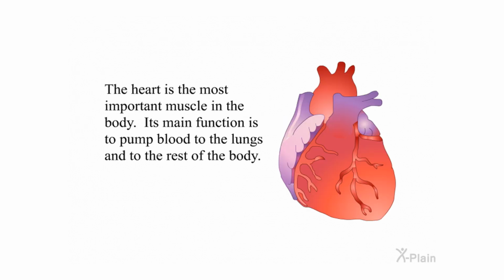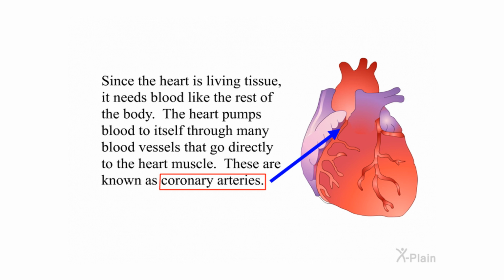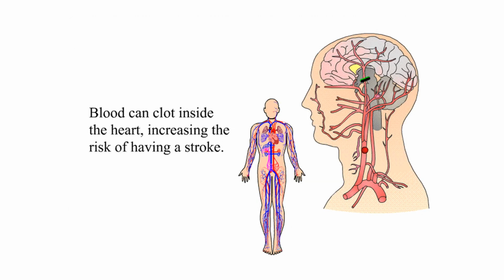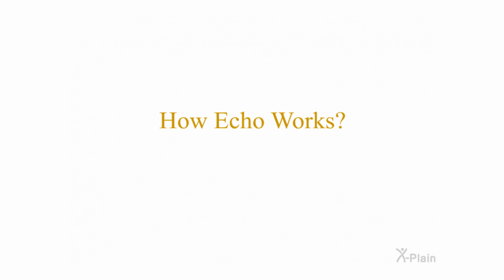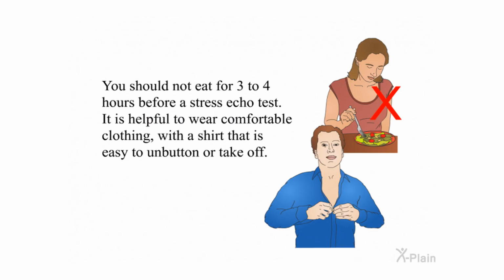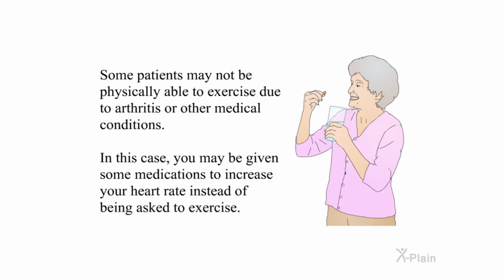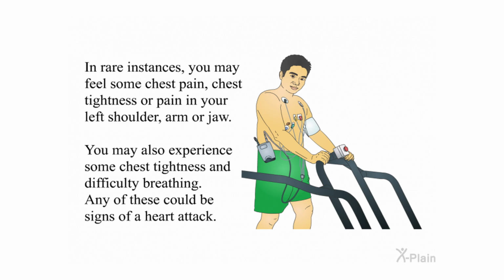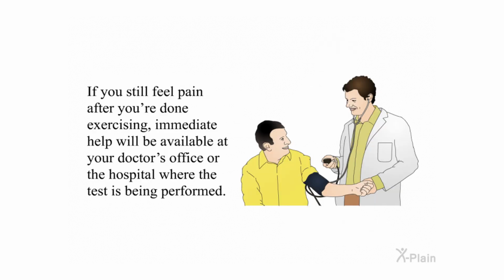Stress Echocardiography Test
This patient education program is for patients who plan to undergo a stress echocardiogram.  Included are the following sections:  The Heart, Heart Diseases & Echo, How Echo Works, During a Stress Echo, After an Echo, Risks.

Sections:
00:00 - Start
00:29 - Introduction
01:06 - The Heart
02:38 - Heart Disease
04:53 - How Echo Works?
05:40 - Stress Echo
08:02 - After an Echo
08:26 - Risks
09:37 - Summary
10:12 - End

ct180205 Stress Echocardiography Test